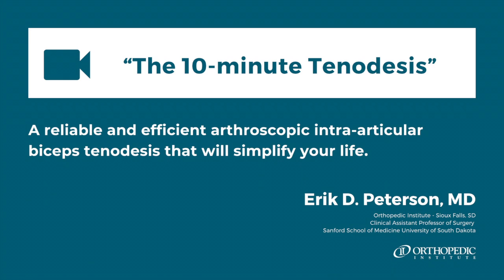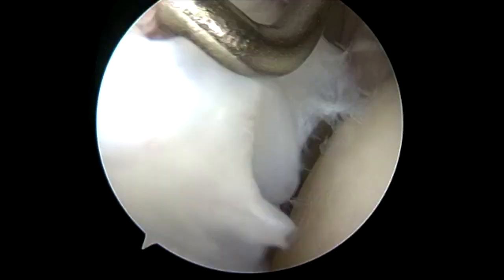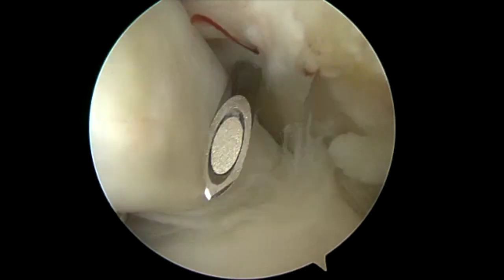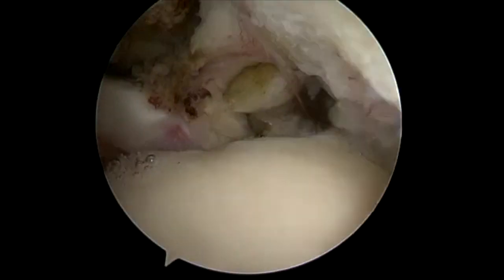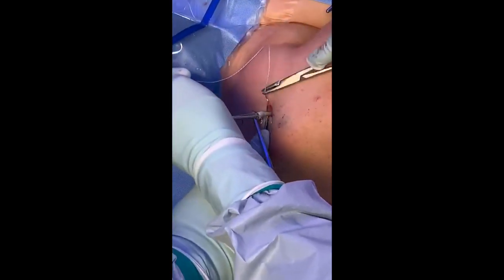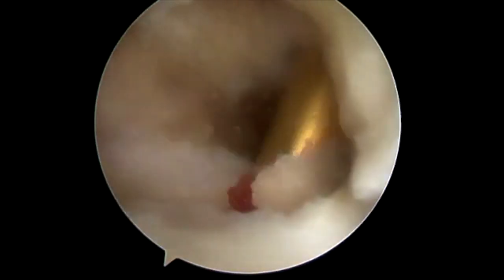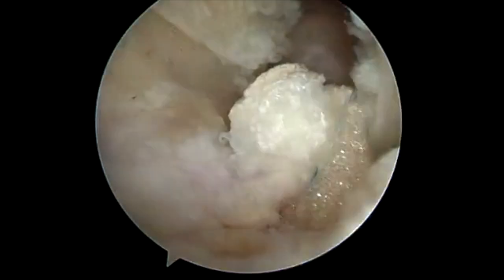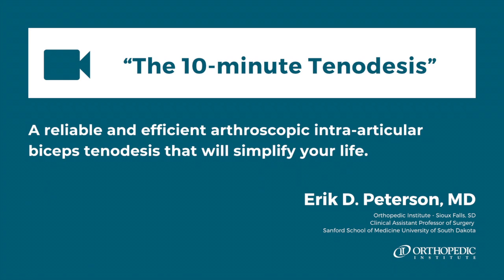"The 10 Minute Tenodesis"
This is an arthroscopic technique for biceps tenodesis that will simplify your arthroscopic shoulder experience.  It is a fast, reliable, and durable method that can be used to effectively treat pathology of the biceps tendon, superior labrum, and biceps pulley.